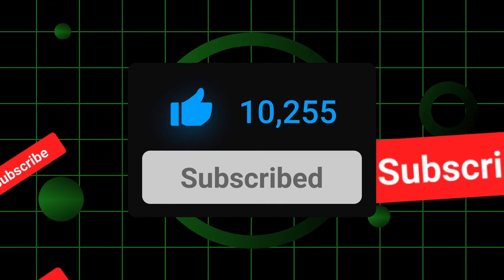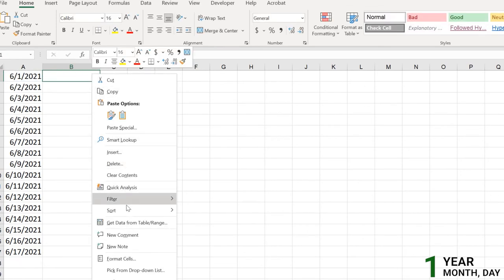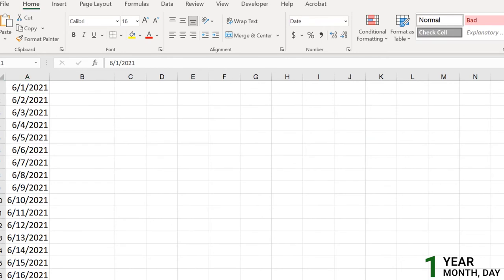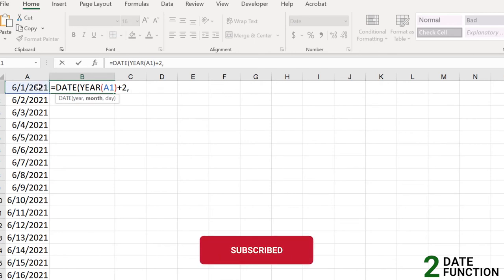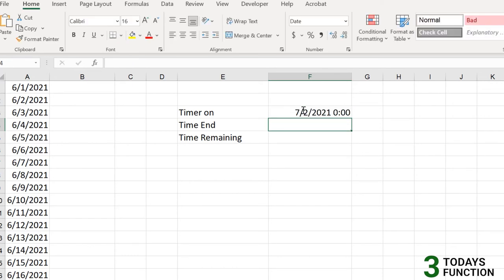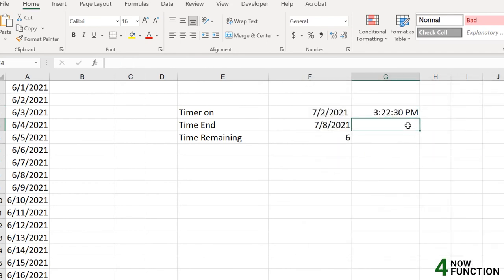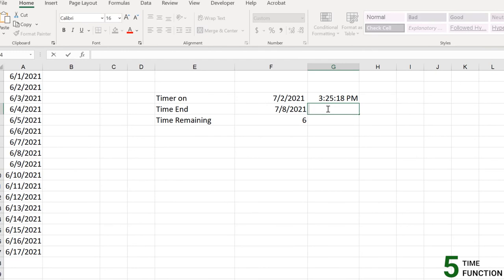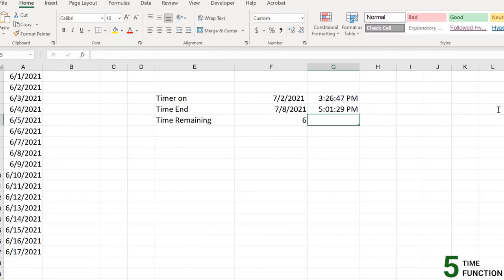Learn Date and Time Functions in Excel in 1 Video | Excel Tips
I am going to show you how to do some really cool date and time functions in excel.

Today we're going over a list of five date & time functions that'll make your life so much easier when it comes to data manipulation. These are some simple formulas that will help you work with dates, times, or even look at how many days have passed since a certain event occurred. There's no better way than learning from someone who has been doing this for years!

I'm going to show you how to use Excel's date and time functions - and what they do!

In this video, I'll show you how to enter a date or time into Excel. I'll also teach you about the different ways in which we can format dates and times in Excel, such as entering a date with no year or month specified.

Functions like NOW(), TODAY(), TIME() and DATE() can be really helpful when you need to get the current date or time in your spreadsheet. And if you want to know what day of the week it is, just use WEEKDAY().

Excel's date and time functions are all pretty straightforward. What makes them tricky is that they work with a bunch of different date formats including YYMMDD, MMDDYY, YMDDYY, DDMMYYYY, DYMADDYAD or even just the day of the week.

We'll also go over some tricks for formatting your dates so they look nice on a spreadsheet!

We will cover the following in this video;

1. What is a Date Function

2. How to use the Date function in Excel

3. What is a Time Function

4. How to use the Time function in Excel

5. When should I use which date or time function in Excel

6. Bonus tip - how to get the current day of week and month name using a formula

Table Of Content:
00:00 Introduction
01:14 YEAR, MONTH, DAY Function
03:47 DATE Function
05:29 TODAYS Function
06:24 NOW Function
06:54 TIME Function
09:11 Conclusion